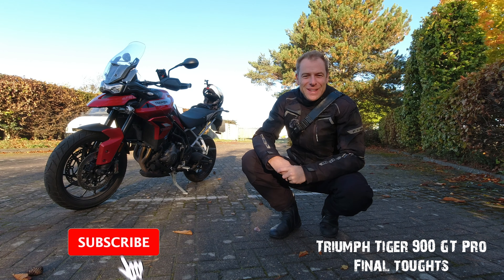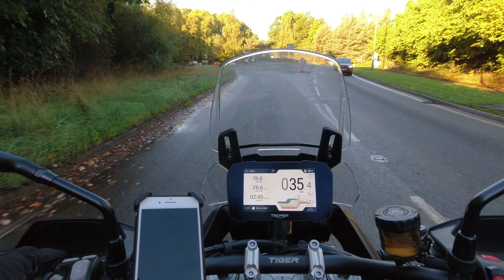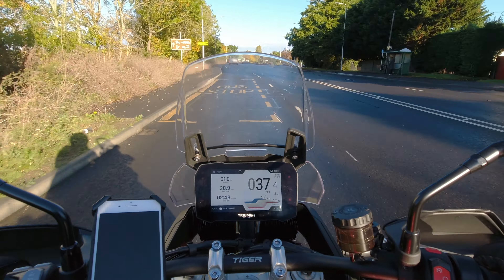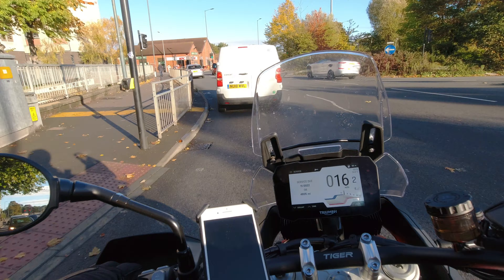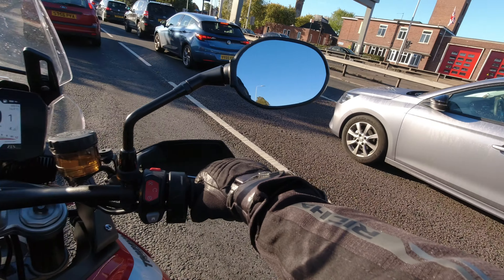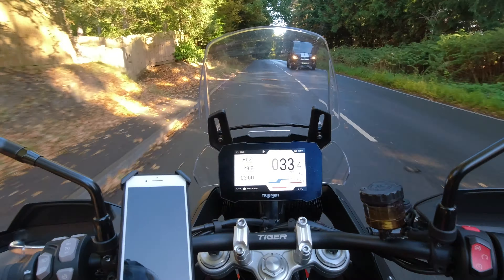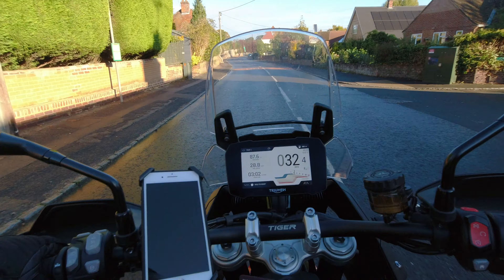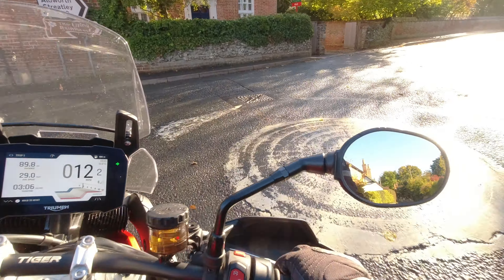Triumph Tiger 900 GT Pro - Final Thoughts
▶ Moto Vlog #30 - Triumph Tiger 900 GT Pro - Final Thoughts

Hi guys and welcome to another ride. Today I am out on the Tiger for another ride and I would like to cover my final thoughts on the bike after riding it for a year.

▶ Triumph Tiger 900 GT Pro stats
Engine Type - Liquid-cooled, 12 valve, DOHC, in-line 3-cylinder
Max Power EC - 95.2 PS / 93.9 bhp (70 kW) @ 8,750 rpm
Max Torque EC - 87 Nm @ 7,250 rpm
Gearbox 6 speed
Front Tyre - 100/90-19
Rear Tyre - 150/70R17

▶ Preferred Motorcycle Dealer
STREETBIKE
91-107 Dudley Road,
Halesowen
West Midlands
B63 3NS

▶ Equipment used:
Motorbike - Triumph Tiger 900 GT Pro
Heated vest - Keis V501 Premium Heated Vest (Battery)
Heated gloves - Furygan Heat Blizzard Heated Gloves d3o 37.5 WP
Helmet - Schuberth C3 Pro
Jacket - Richa Infinity 2 Textile Jacket
Trousers - Hein Gericke Textile over trousers
Boots - Alpinestars Web Gore-Tex Boots
Chin mounted camera - DJI Osmo Action 4K
Insta 360 OneX